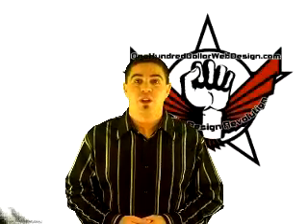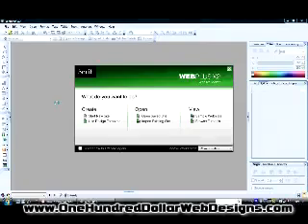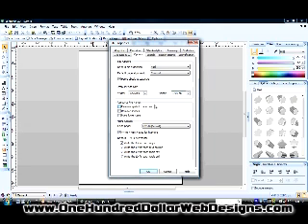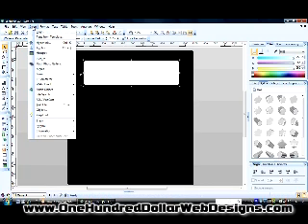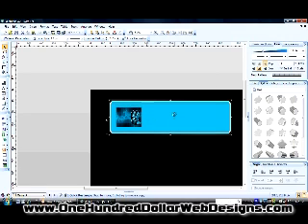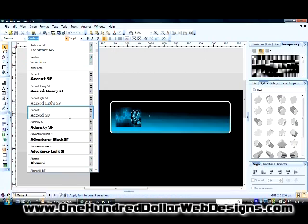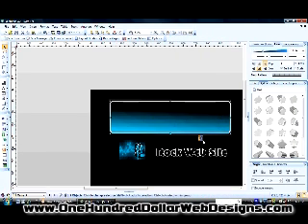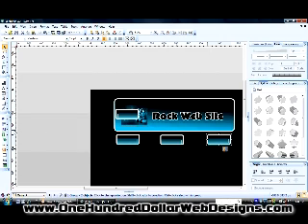How To Make A Web Site In Under 15 Minutes Part 1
A short video that will show you how to make a functional web page in under 15 minutes. Gives you a broad over view of some of the features in WebPlus.